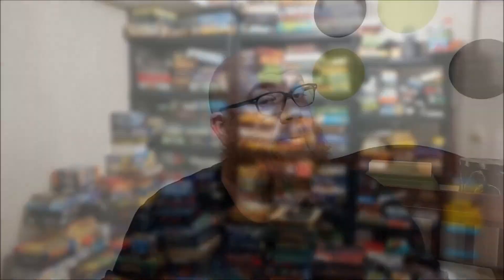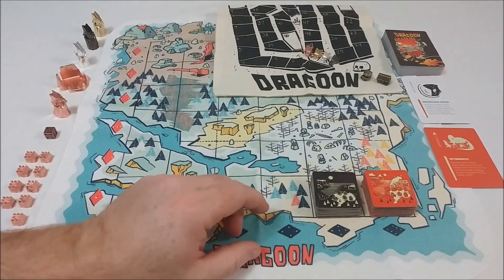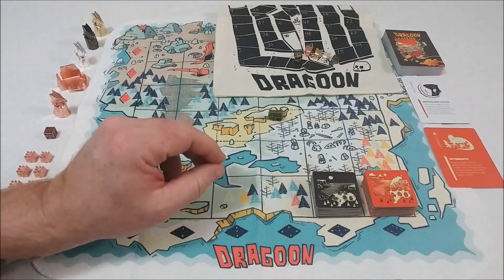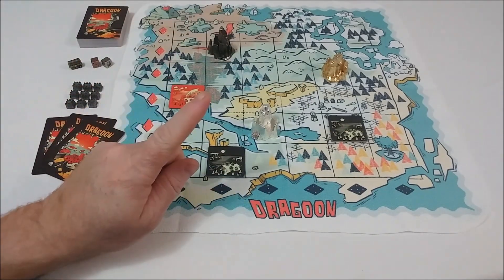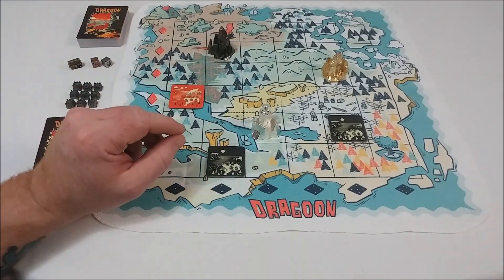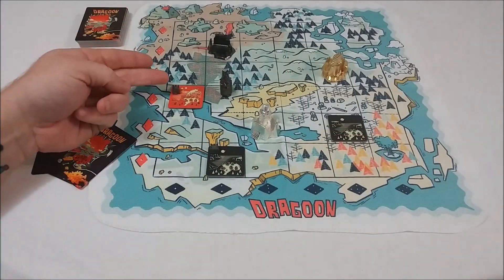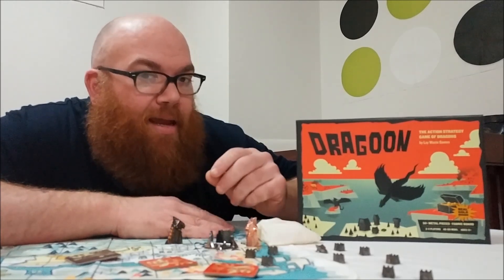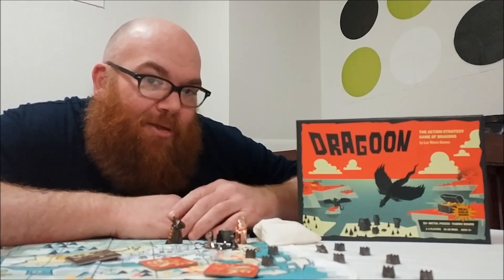Dragoon : Game Review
A tile laying/battle game where dragons are out for gold!